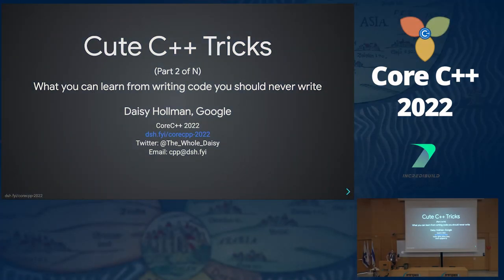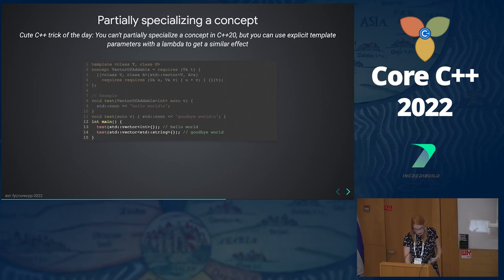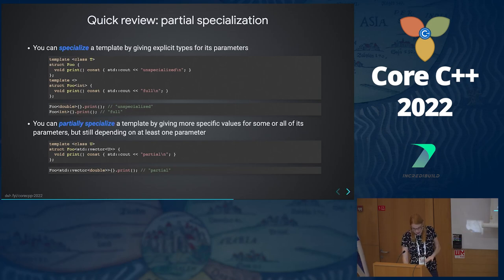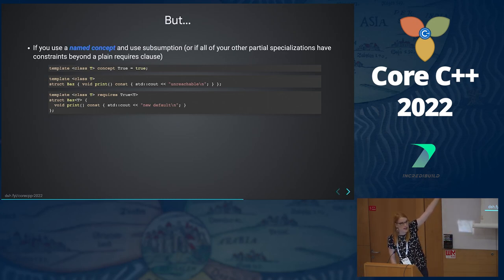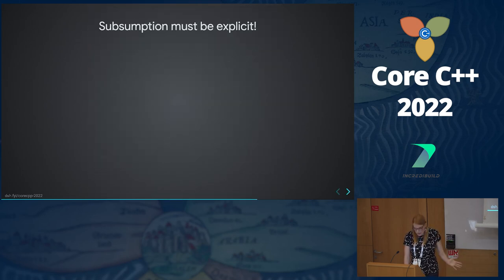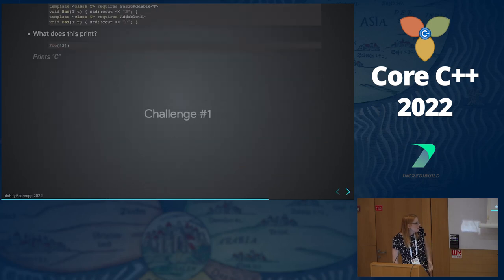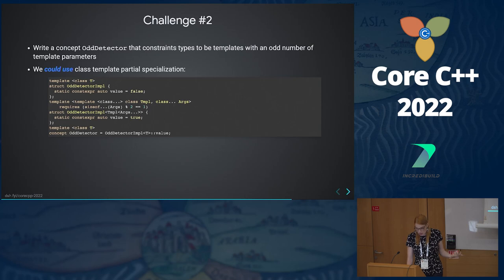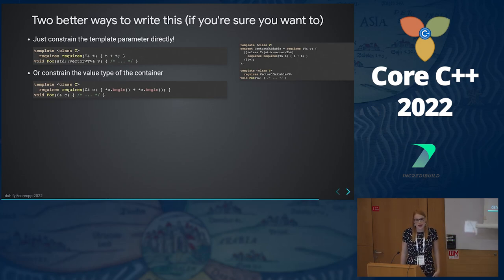What You Can Learn From Being Too Cute (Part 2 of N)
Presented by Daisy Hollman at Core C++ 2022.

During the COVID-19 global pandemic, as we all searched for ways to stay connected to the C++ community, I innocently started posting short, 25-line or less C++ snippets of counterintuitive C++ code that I called my "Cute C++ trick of the day." The amount of attention these tricks got was surprising, and as I've posted more of them, I've realized that these counterintuitive snippets of C++ code offer pithy and memorable ways to teach people some intermediate or advanced aspects of C++ (that often come up in real code!).

I gave part 1 (of N) of this talk at CppCon 2021, and this is part 2 (of N). In this presentation, I will dissect a few more of my most popular "Cute C++ tricks" to a level of detail not possible on social media platforms like Twitter. I'll talk about how and why these tricks work the way they do, talk about the dark corners of C++ they touch upon, and talk about what you should actually do if you need to produce the same effect in production code. While not targeted at beginners, these tricks span the gauntlet from features that most intermediate programmers are aware of (but never thought to use in a particular way) to dark corners of the language that many of my C++ committee colleagues were surprised to learn about. Throughout it all runs a common thread: learning how to exploit your own curiosity to expand your toolbox, gain a better grasp of the fundamentals of C++, and ultimately, become a better programmer.

Dr. Daisy S. Hollman began working with the C++ standards committee in 2016, where she has made contributions to a wide range of library and language features, including proposals related to executors, atomics, generic programming, futures, and multidimensional arrays. Since receiving her Ph.D. in Quantum Chemistry in 2013, her research has focussed primarily on parallel and concurrent programming models, though a broader focus on general accessibility of complex abstractions has become her focus in more recent years. She currently works on C++ language and library design at Google, where she continues to focus on providing broad accessibility of programming models and abstractions, with a particular focus on design for diversity and inclusivity.